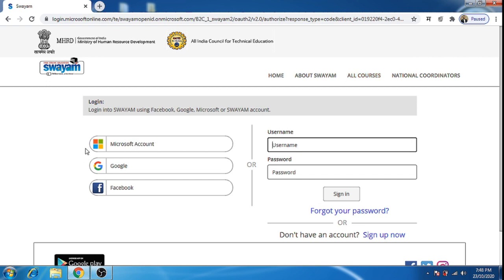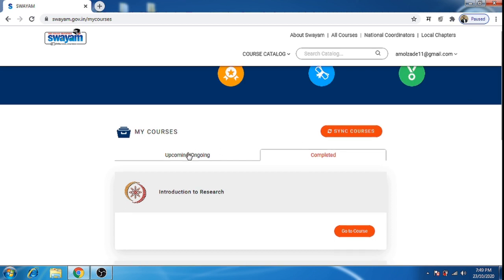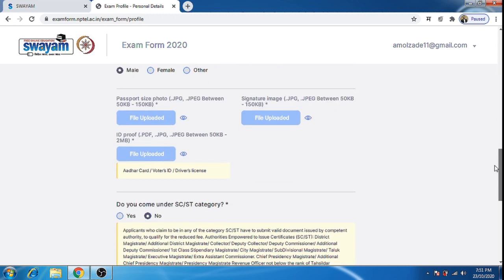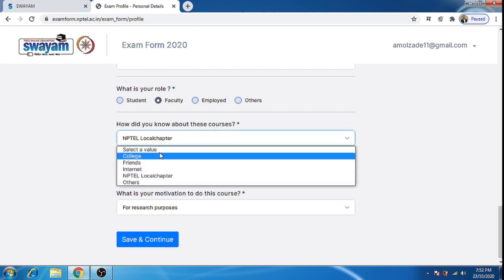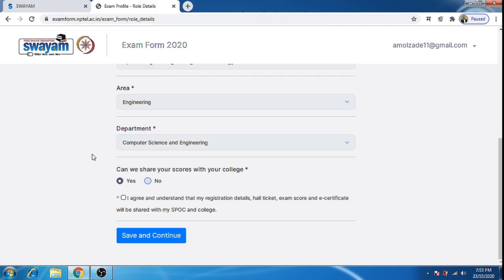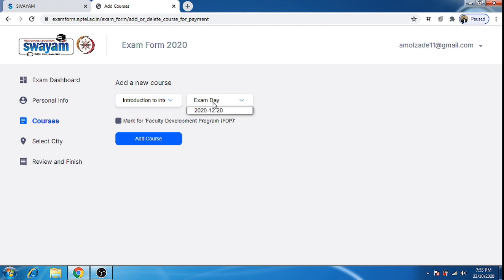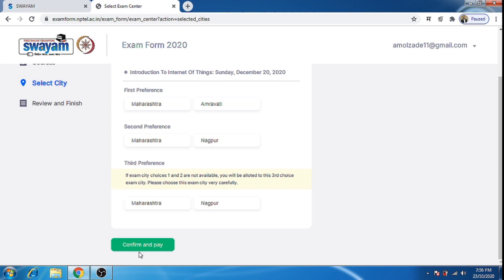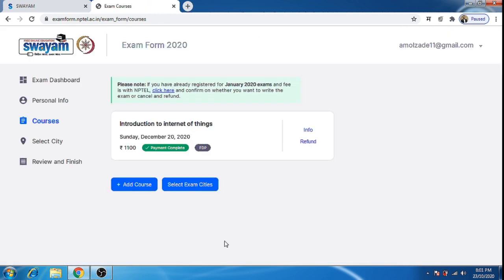How to fill NPTEL Exam 2020 Registration Form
Dear friends, In this video we will see the NPTEL Exam 2020 Registration process. As from July-Dec 2020 the registration form has changed little bit.